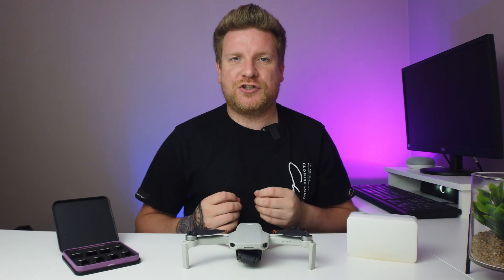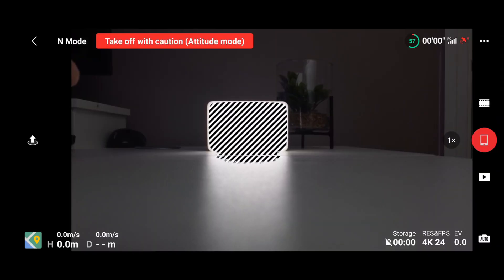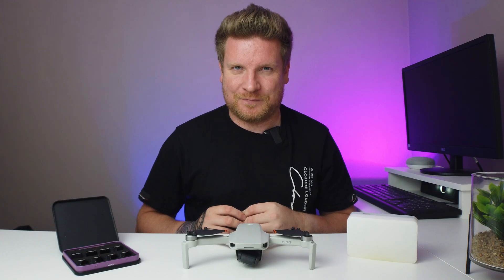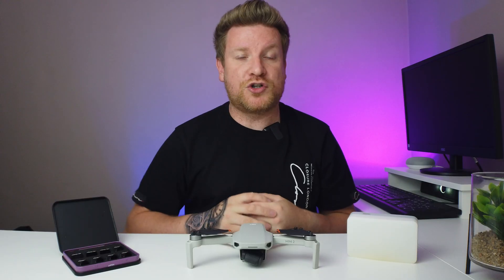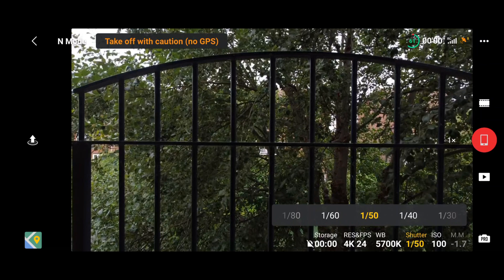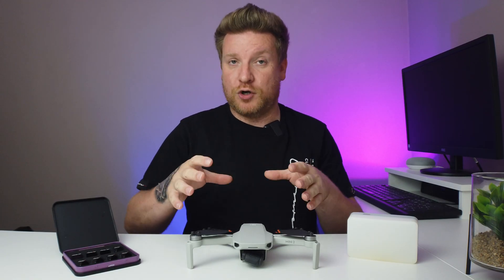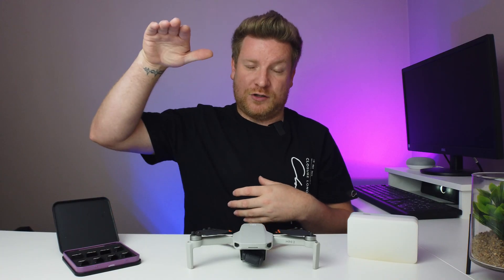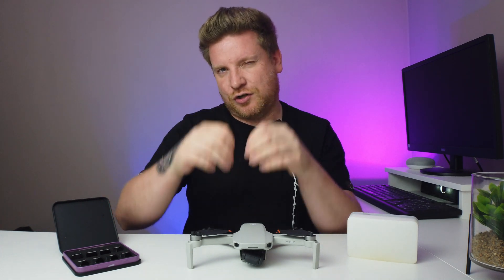Secret TRICK to Pick the CORRECT Drone ND Filter | DJI Mavic Mini 2 Mavic Air 2s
ND Filters are probably the most misunderstood accessories for drones. In this video I briefly explain what they are, how to use them and what hack I use to make sure I use the right ND filter for the job.

Freewell Filters used in this video